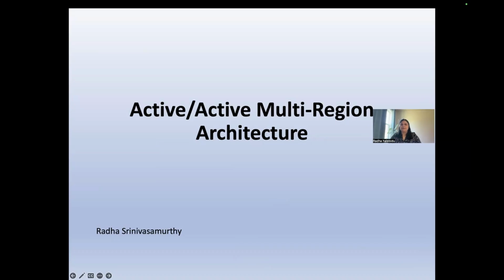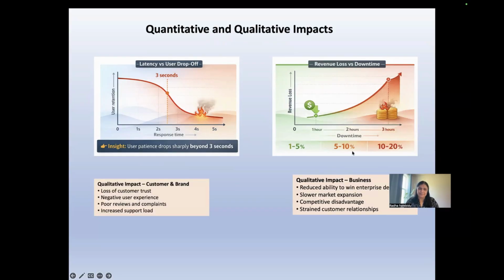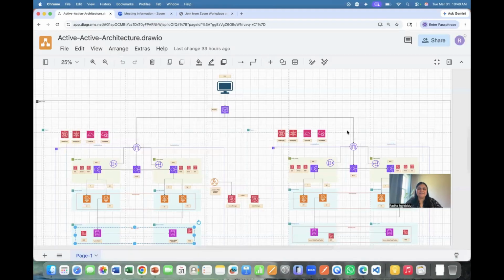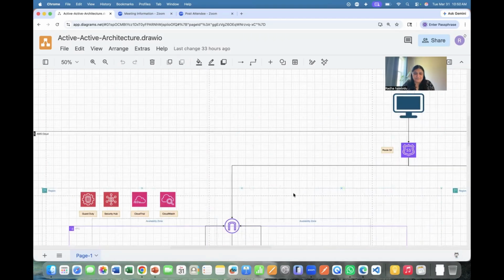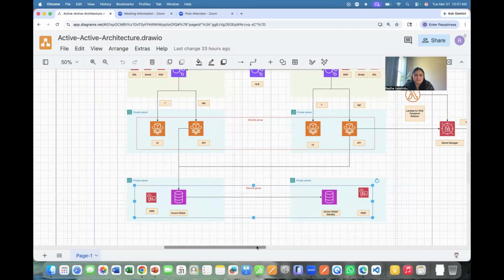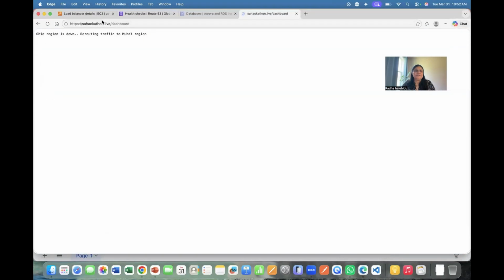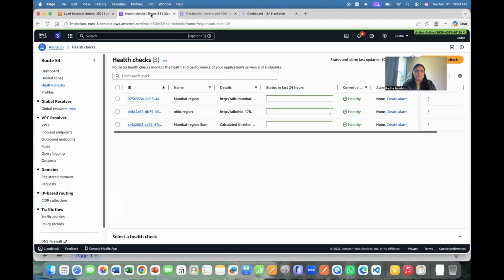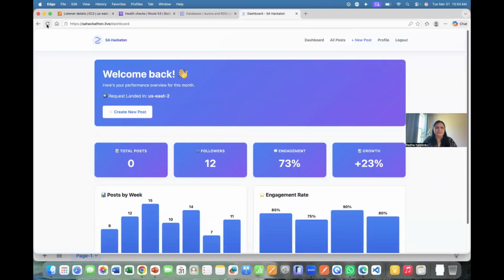Multi Region Disaster Recovery Demo